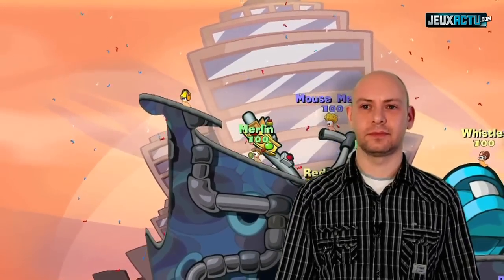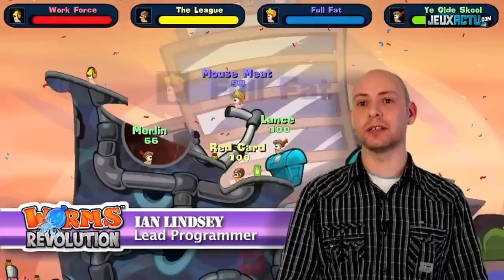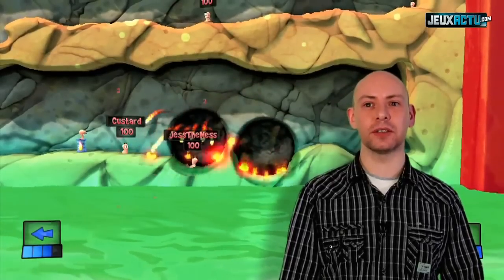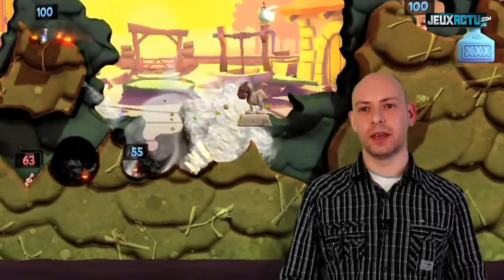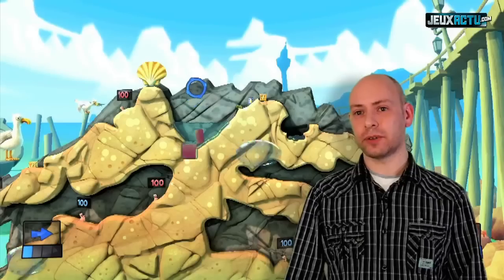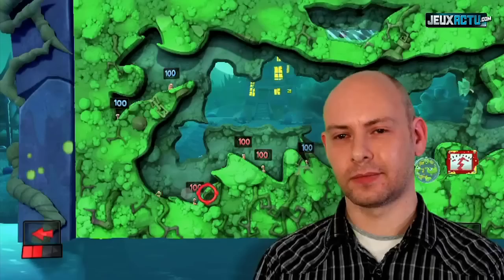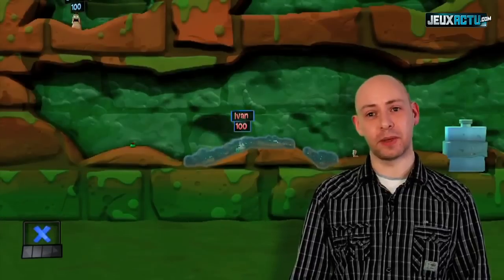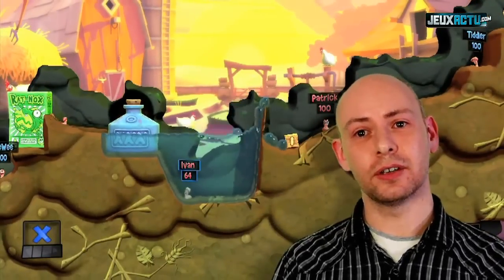Worms Revolution : Dev Diary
Worms Revolution : les développeurs parlent du gameplay en vidéo
Team 17 poursuit la tournée promotionnelle de Worms Revolution en nous proposant un nouveau carnet de développeurs. Dans celui-ci, les créateurs du jeu reviennent sur le nouveau moteur physique du jeu.